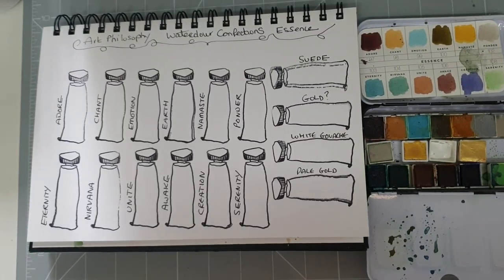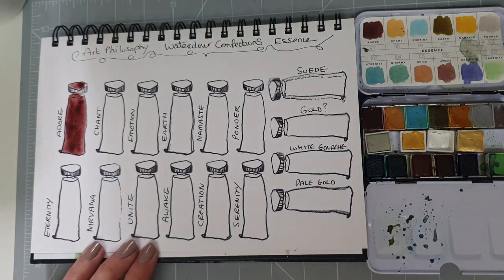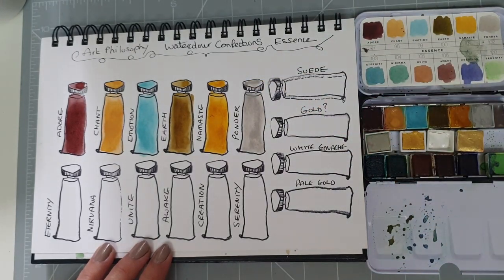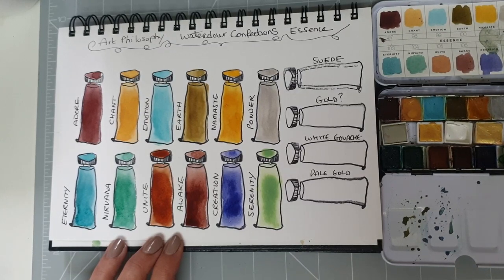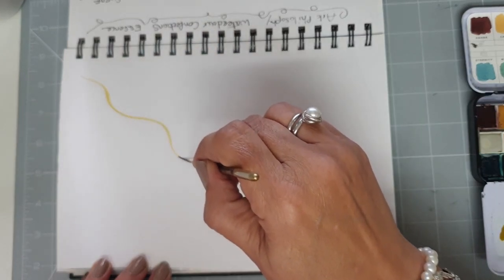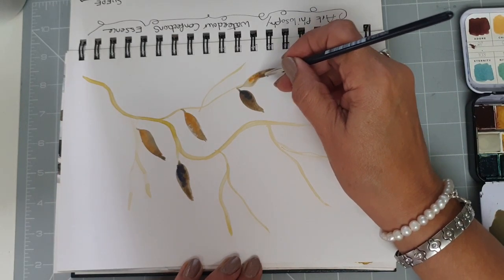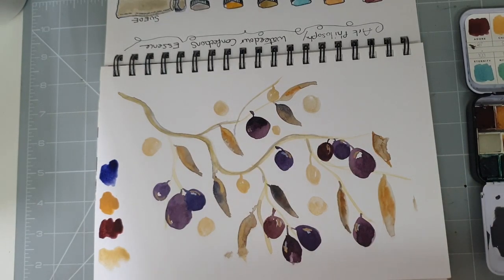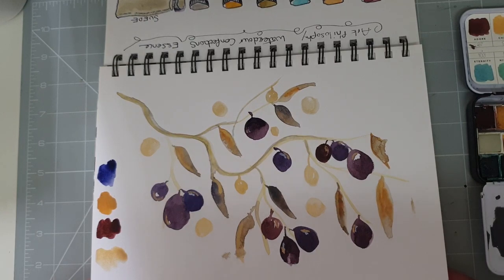Art Philosophy Essence swatching and painting berries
Swatching the watercolours in the Art Philosophy Essence set and then doing a painting of leaves and berries.
Update on the cloverleaf palette inserts